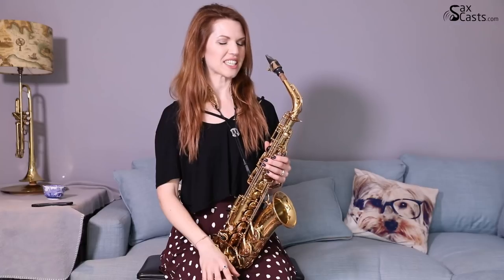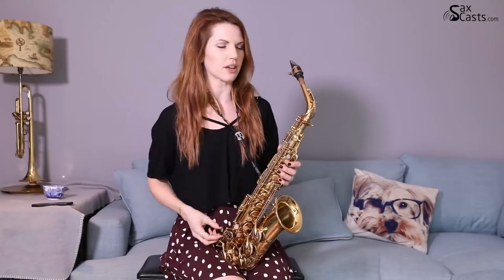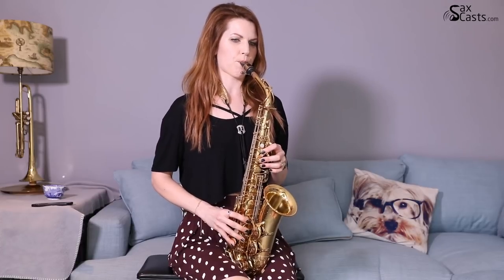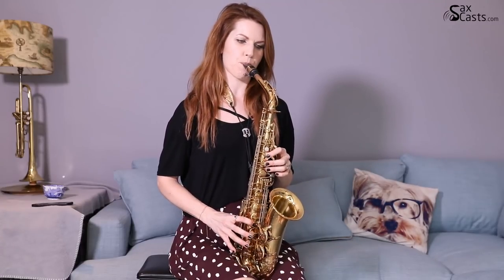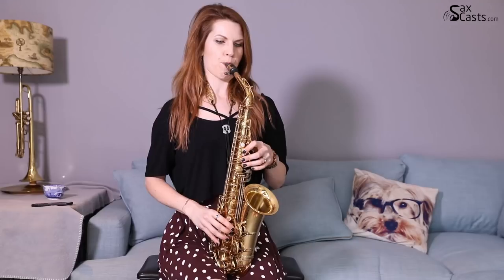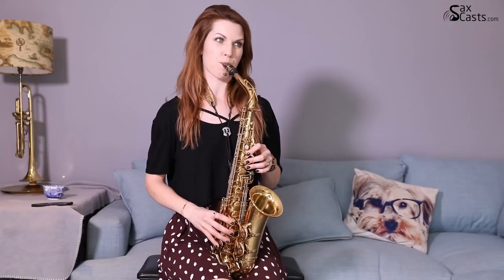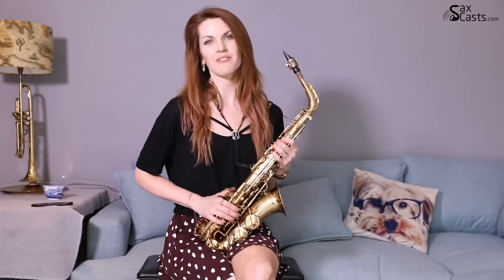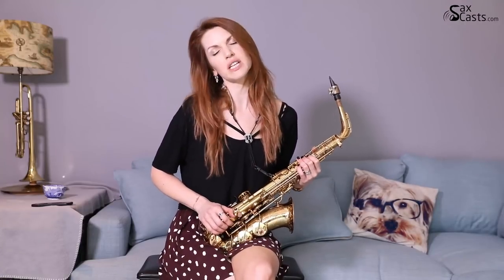5 quick tips to sound more like a pro on the sax 🎶 sax lesson/tutorial.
:-0 NEW OFFER!! :-0
I also now offer a | transcription service | if you have a specific song you just can't wait to have broken down & explained. Prices start from £25 for basic tunes. I will create a personalised video & send a list of the notes.

Useful links;

Peace out,

Chez